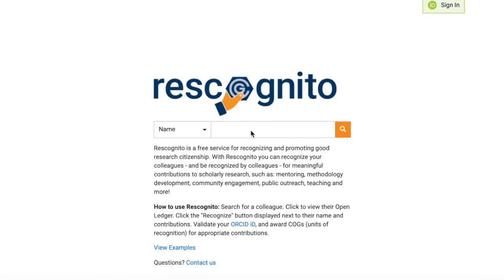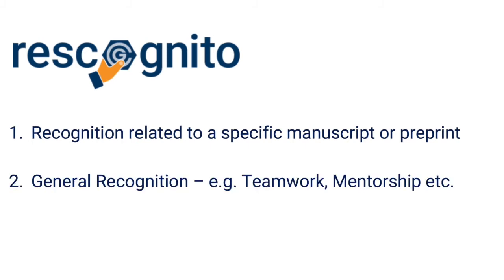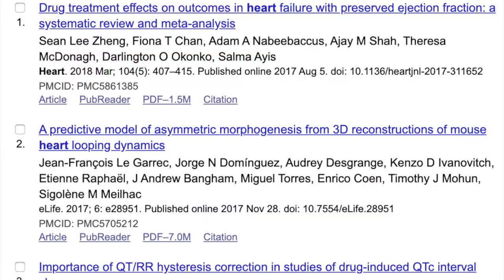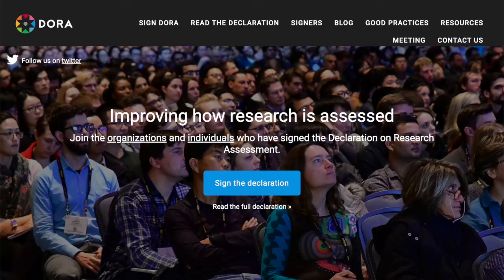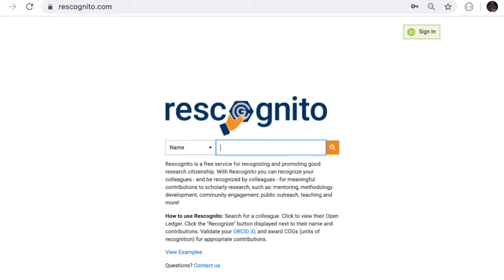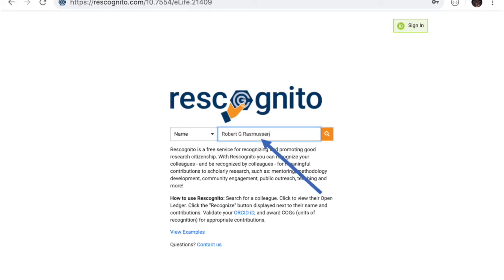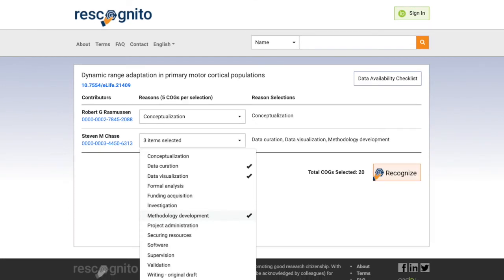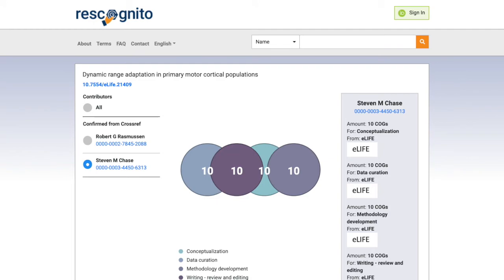Awarding credit to manuscript authors on Rescognito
In this video you will learn how to recognize manuscript authors (including yourself) for specific contributions to published scholarly works.